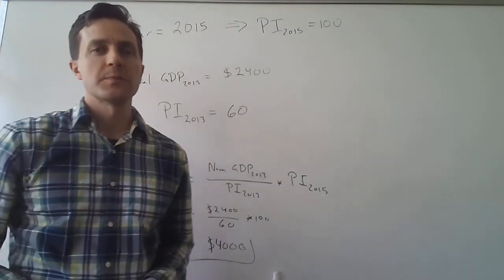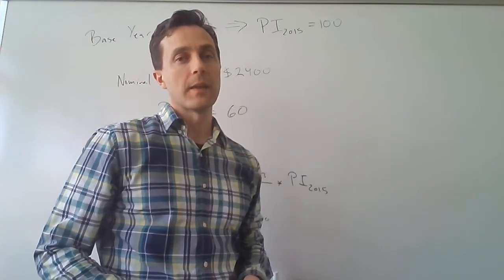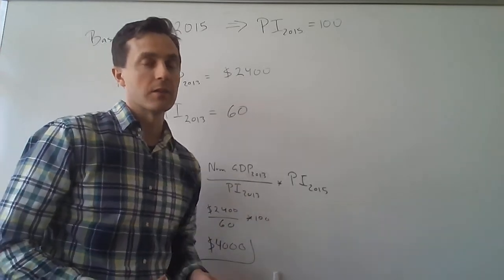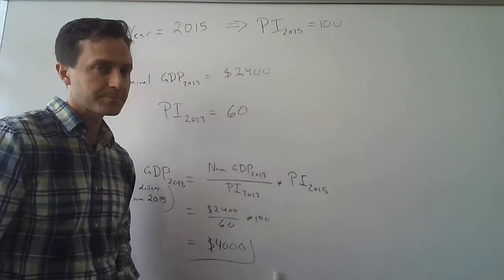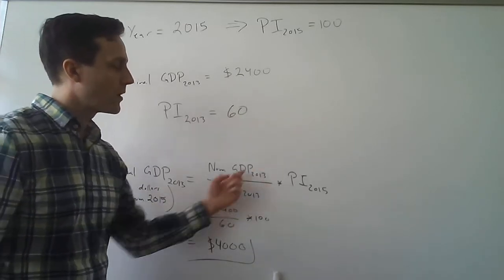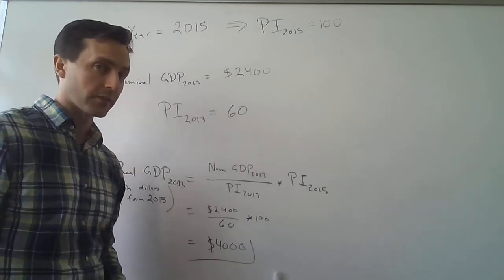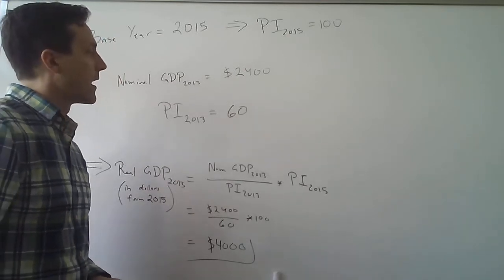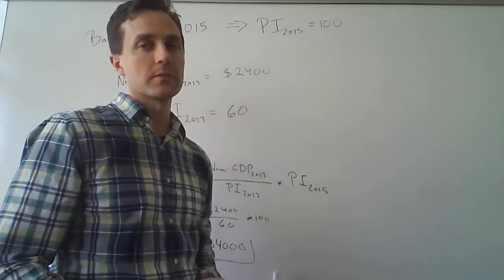Calculating Real GDP Using Price Index Values